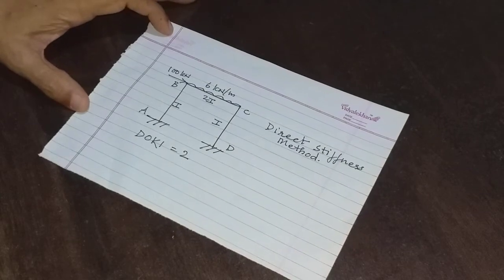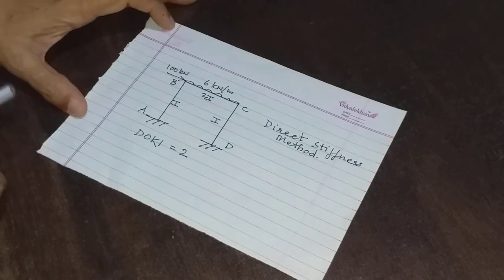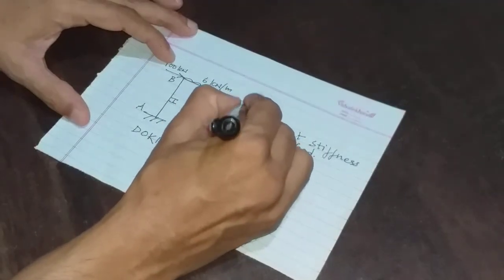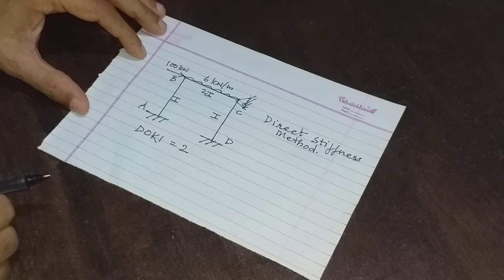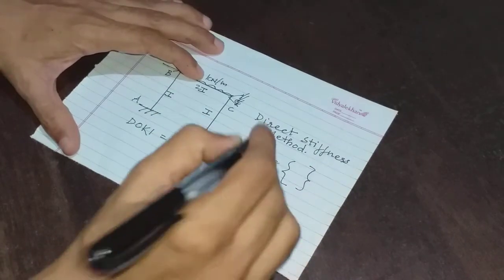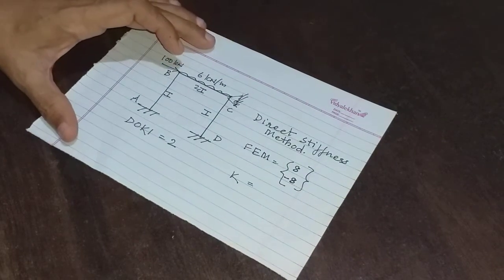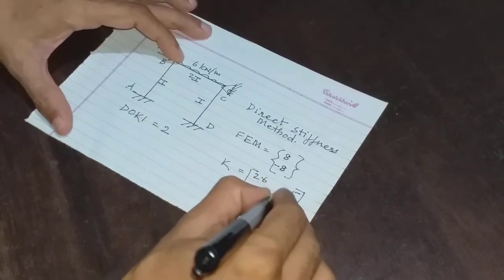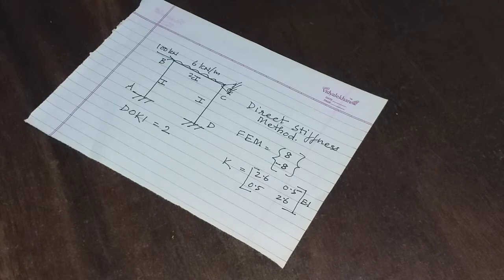Direct Stiffness Method 2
This video will explain about the Direct Stiffness Method.

Pre requisite